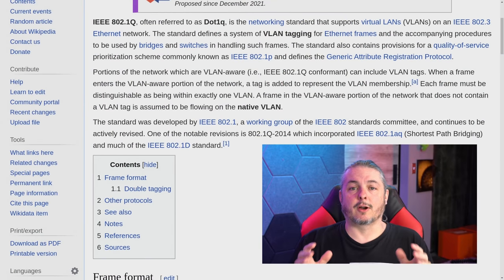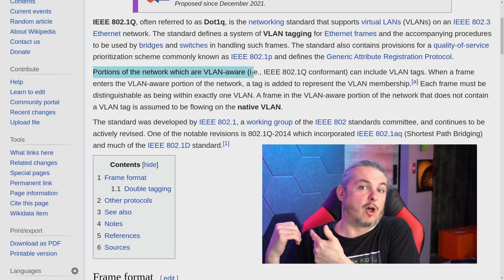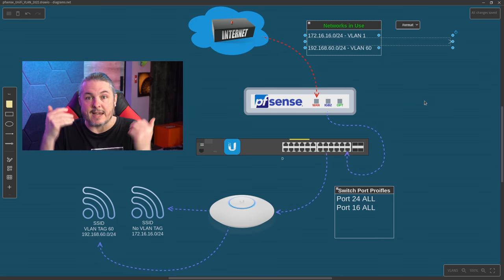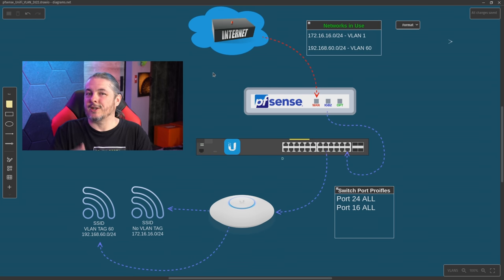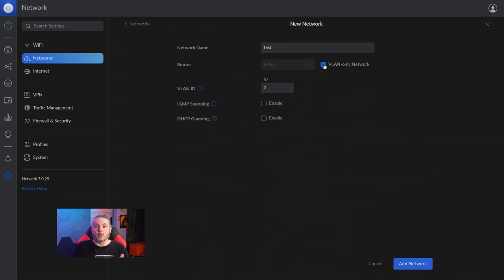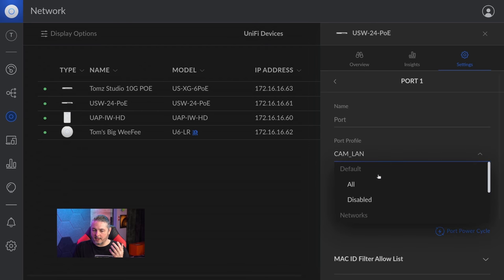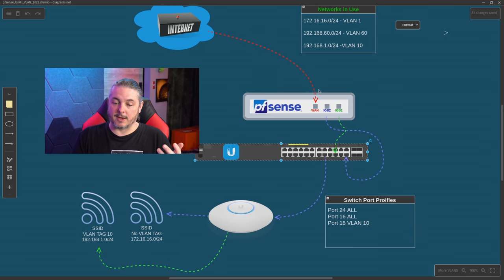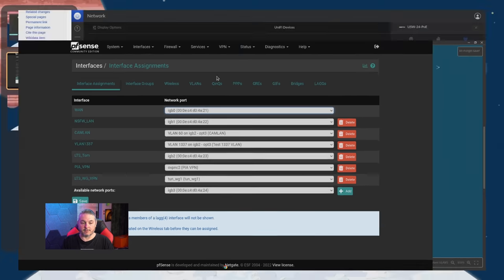How To Setup VLANs With pfsense & UniFi 2023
⏱️ Timestamps ⏱️
00:00 VLANs With pfsense & UniFI
02:00 IEEE 8021.Q VLAN 101 Basics
05:54 pfsenwse UniFi Network Setup
08:50 Defining VLANs in pfsense
10:17 Defining VLANs in UniFi
14:27 Using VLAN to create switched networks